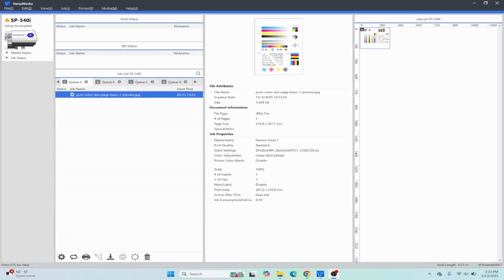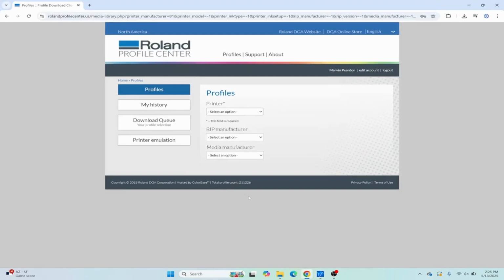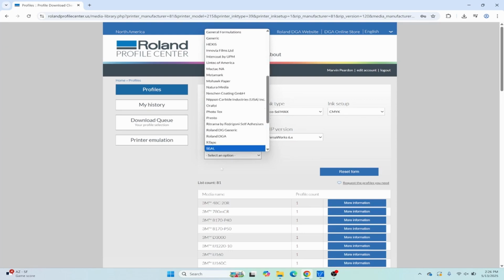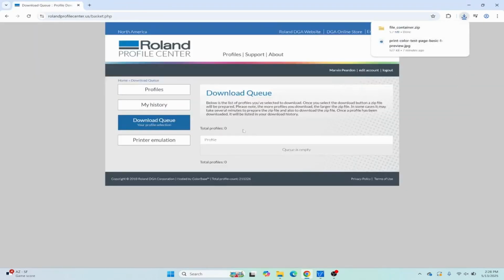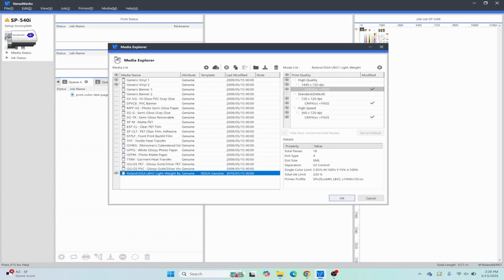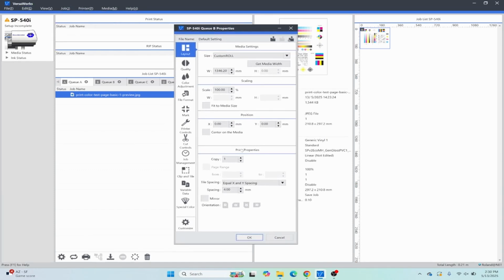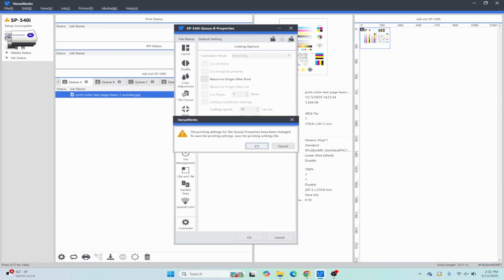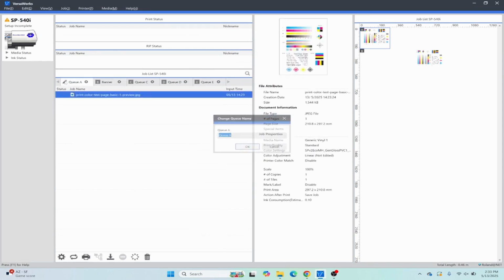How to use Versaworks Media Profiles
In this video I explain how to use the Roland Media Explorer which providers users the ability to load specific media profiles as well as how to enable or disable various profiles from being shown.